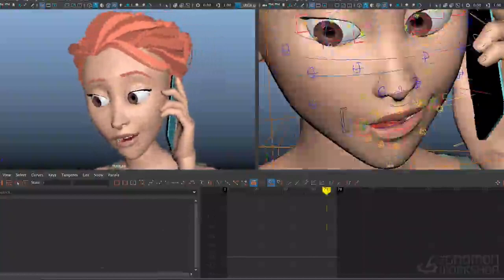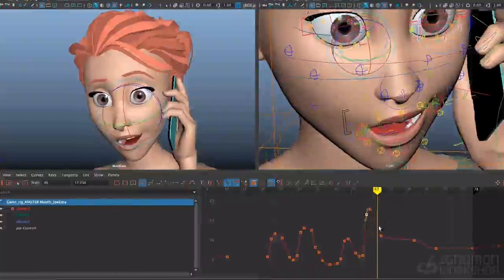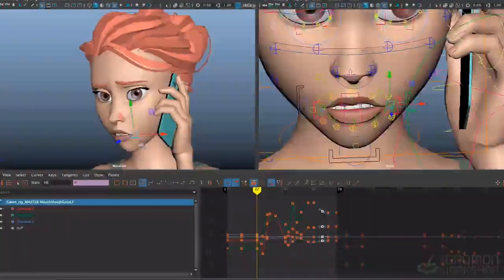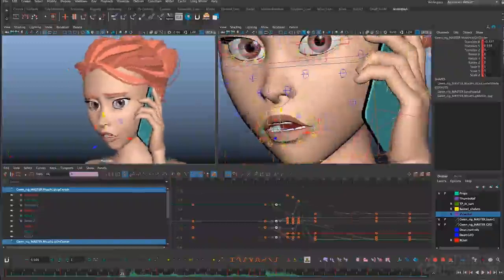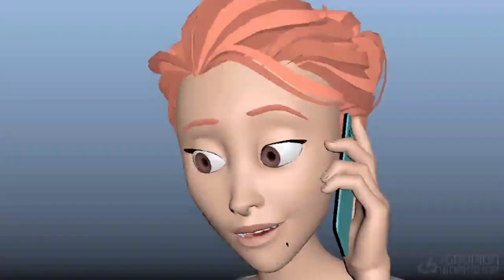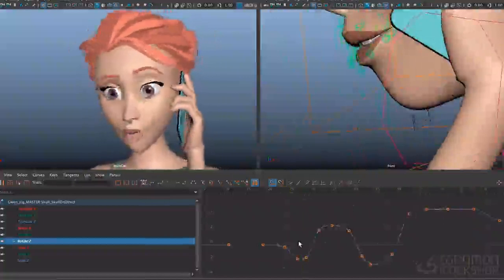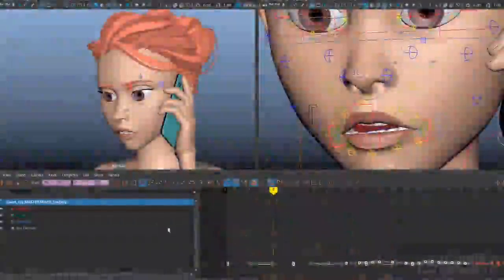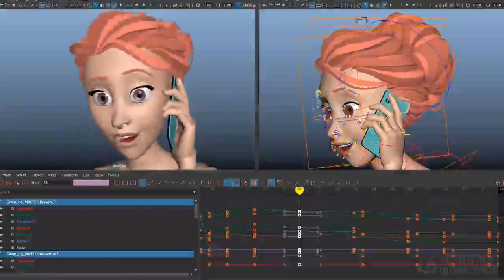05 Lllip Sync 1